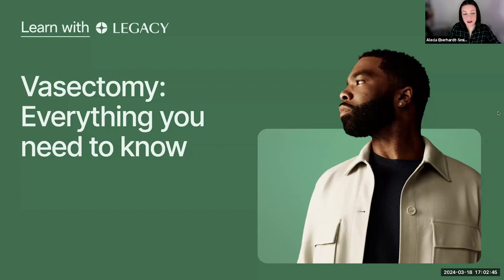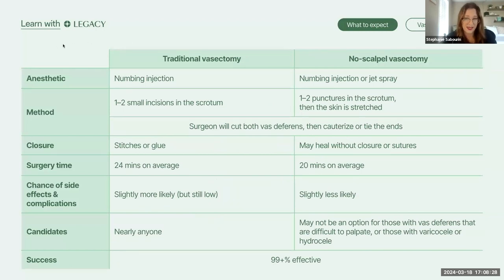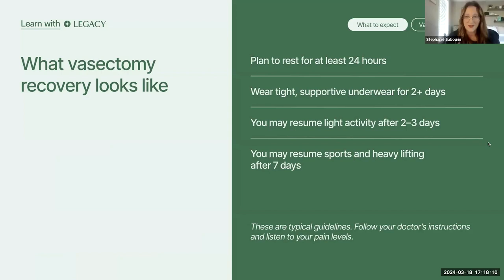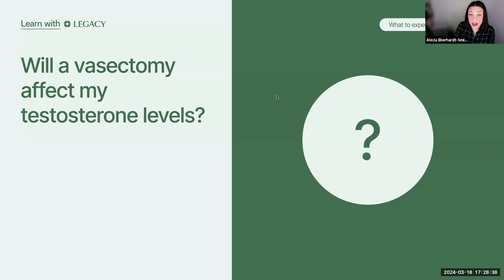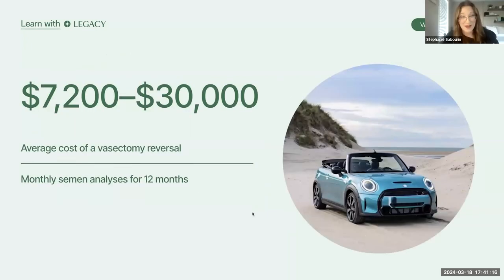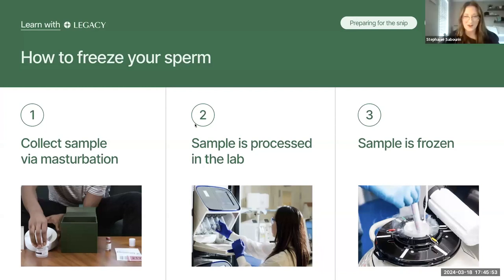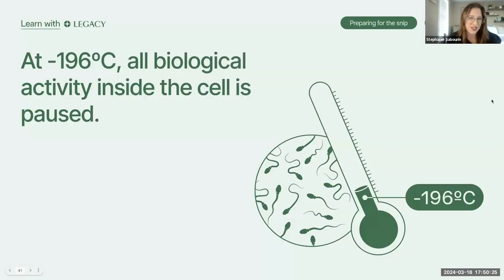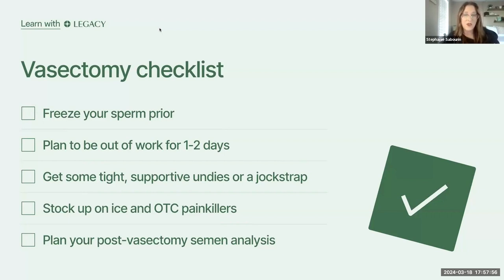Vasectomy: Everything you need to know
In this Legacy webinar, learn about the vasectomy process from start to finish. Stephanie Sabourin, Legacy’s Director of Clinical Services and a certified andrology specialist, talks about what to expect, how to prepare for the procedure, and why freezing your sperm beforehand is a smart and cost-effective idea.

Time stamps:
0:00 Intro to the experts
2:20 A quick male anatomy lesson
4:26 What is vasectomy?
9:00 Is vasectomy painful?
13:42 How long does recovery take?
14:41 What does recovery look like?
17:55 Post-vasectomy semen analysis
23:10 What happens if you change your mind?
27:20 Vasectomy reversal?
34:55 Preparing for your vasectomy
38:33 How to freeze your sperm
45:20 Options for using frozen sperm in the future

Learn more about Legacy's easy at-home sperm testing and freezing options